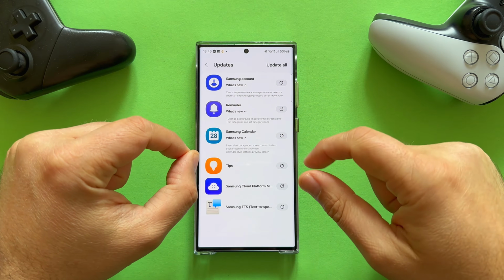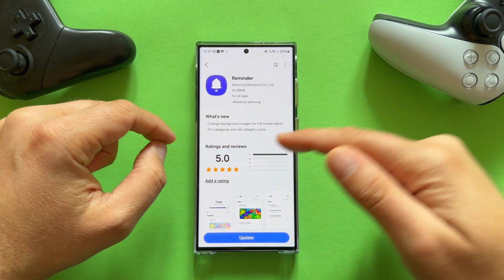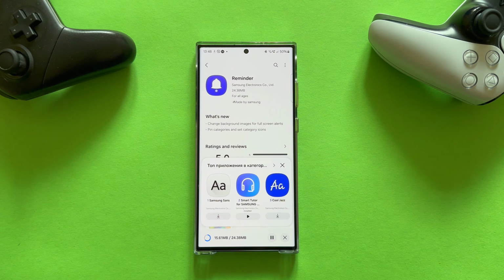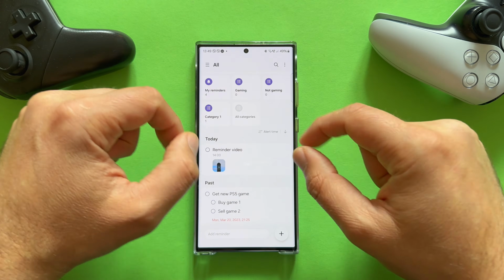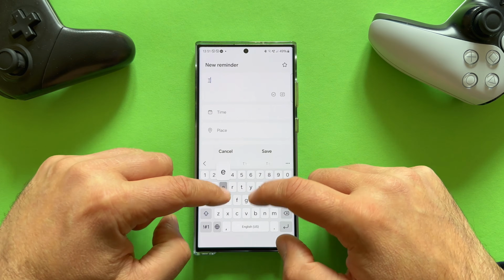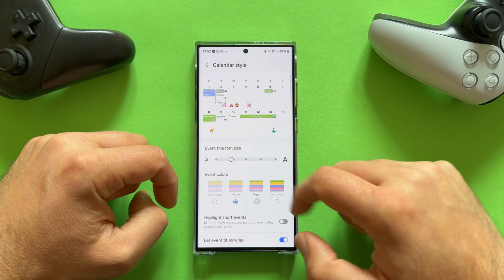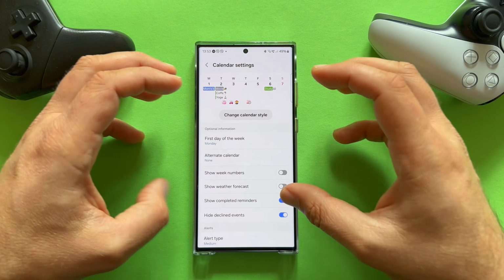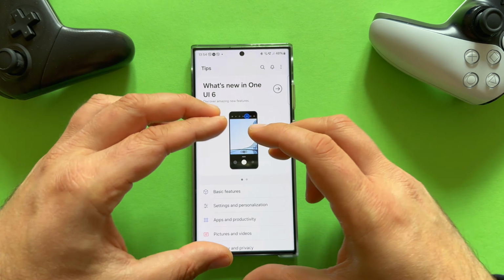Samsung updated Reminders & Calendar & Tips: What`s New?